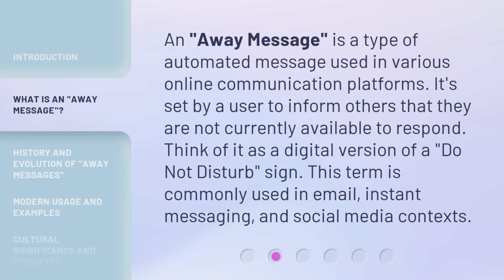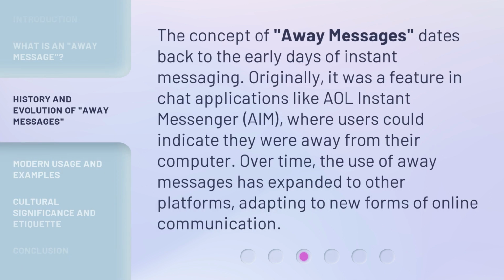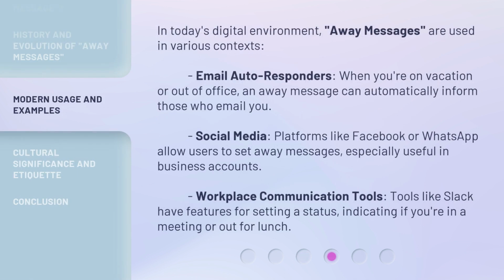Understanding "Away Messages": A Guide for English Learners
Cracking the Code: Mastering 'Away Messages' - A Guide for English Learners • Unlock the secrets of 'Away Messages' with this comprehensive guide designed specifically for English learners. Learn how to use and interpret these commonly used phrases to enhance your communication skills and navigate social interactions like a pro!

00:00 • Introduction - Understanding "Away Messages": A Guide for English Learners
00:28 • What is an "Away Message"?
00:54 • History and Evolution of "Away Messages"
01:21 • Modern Usage and Examples
01:58 • Cultural Significance and Etiquette